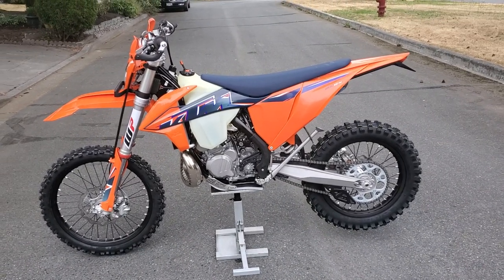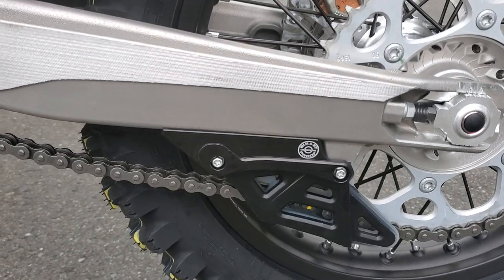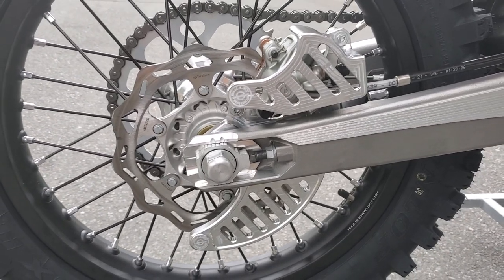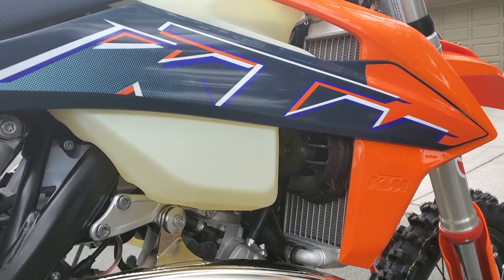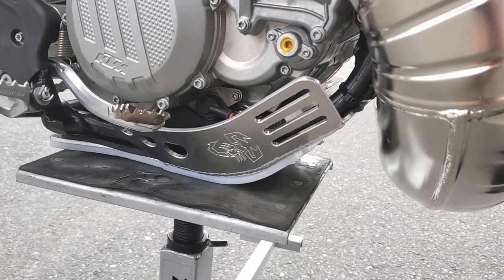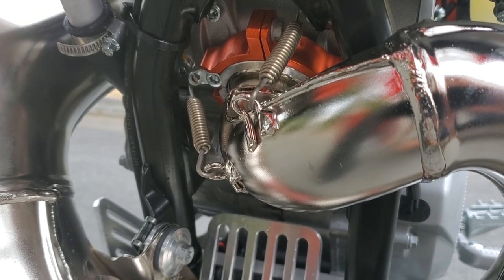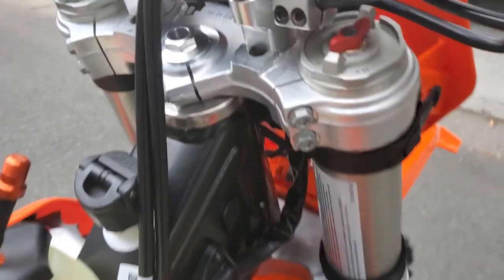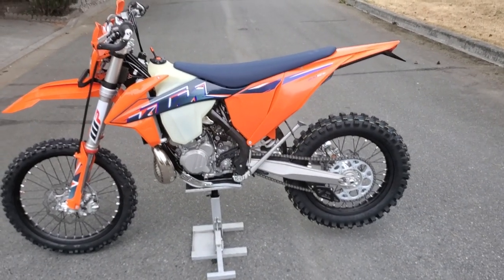2022 KTM 300 XC-W - ready to ride!